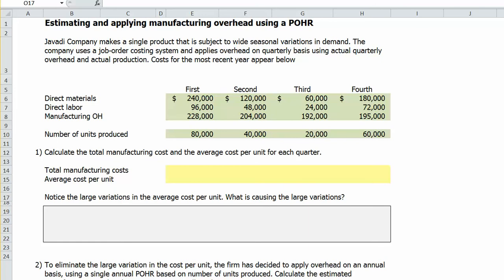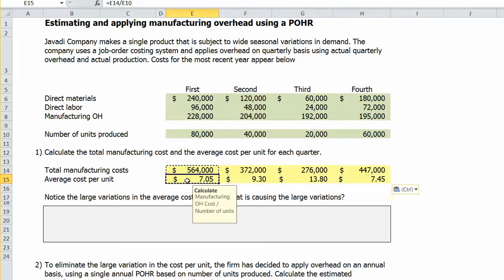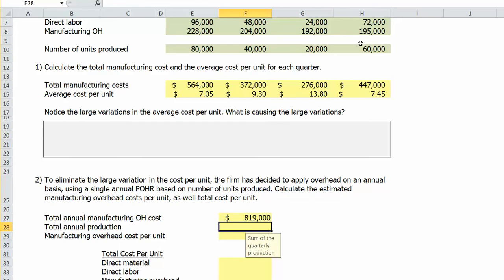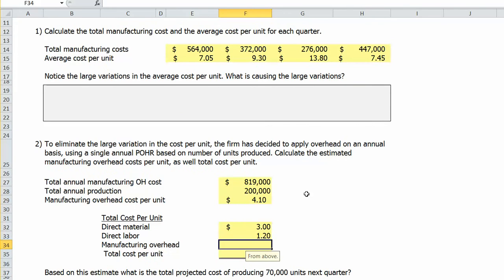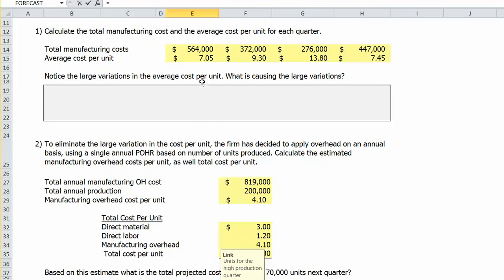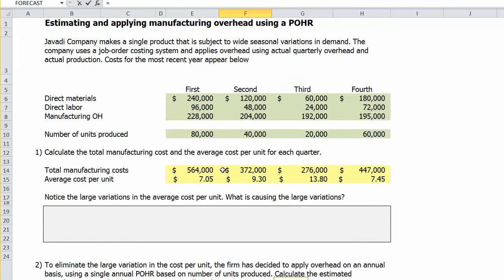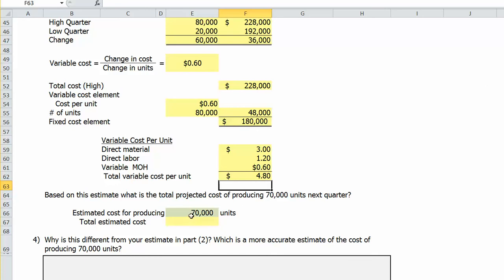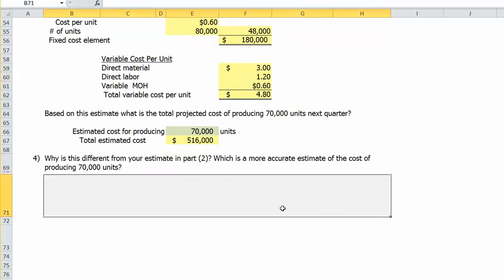BUAD162 - Excel Applying and Analyzing MOH